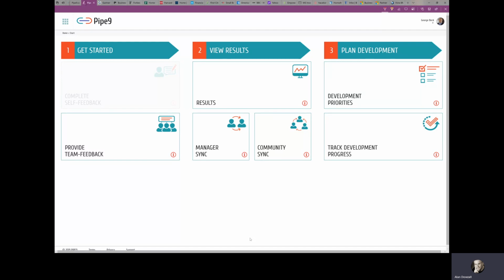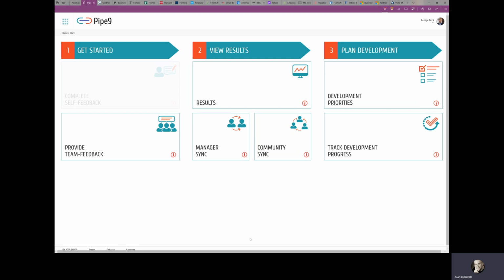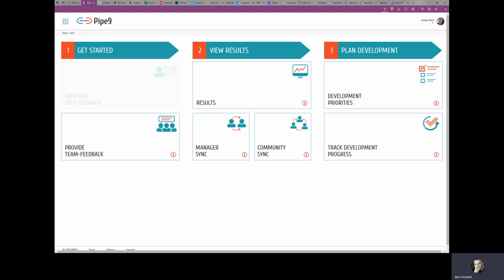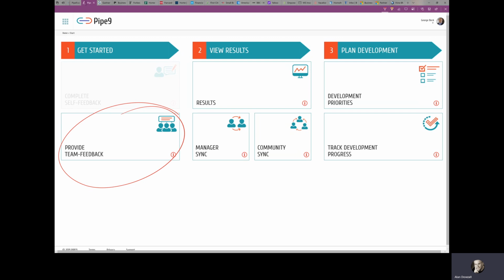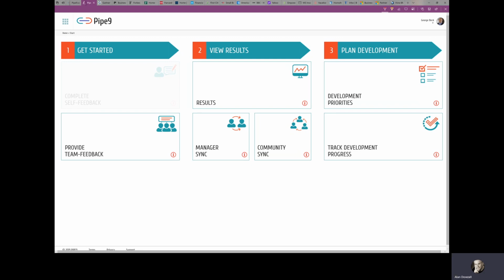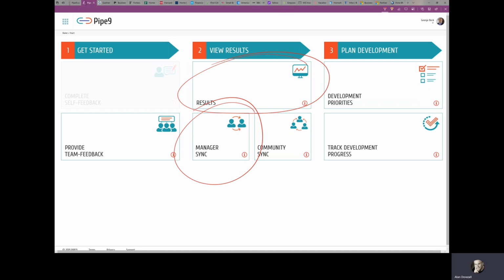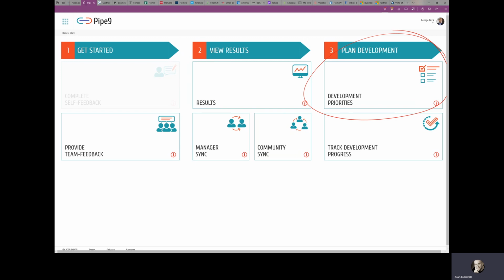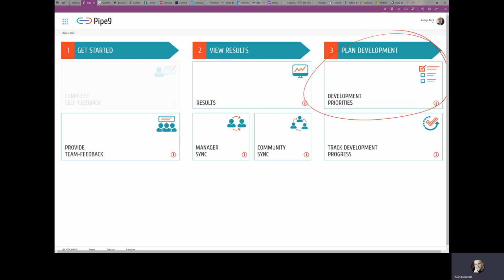The Pipe9 Sales Development Platform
Introduction and overview of the Pipe9 Sales Development and Coaching platform designed and used by blackbelt Sales Managers and Sellers.